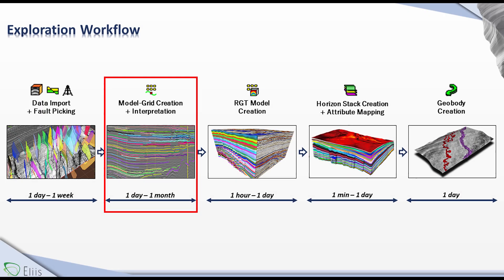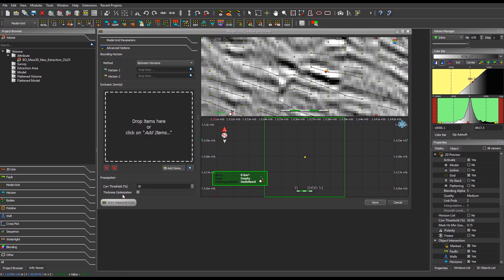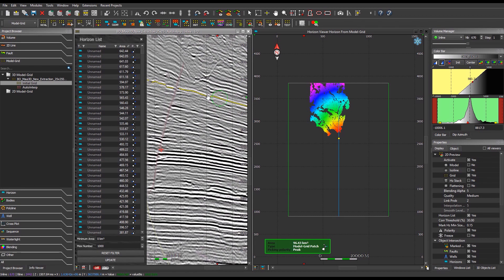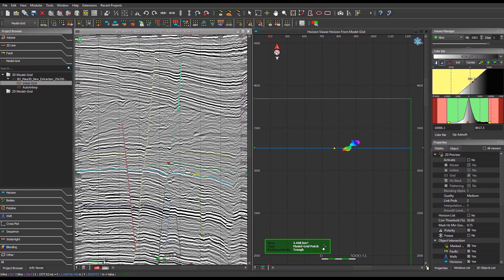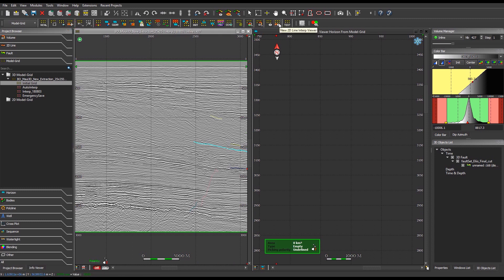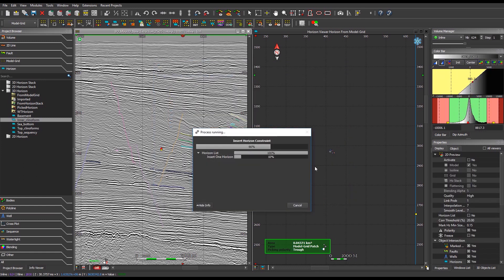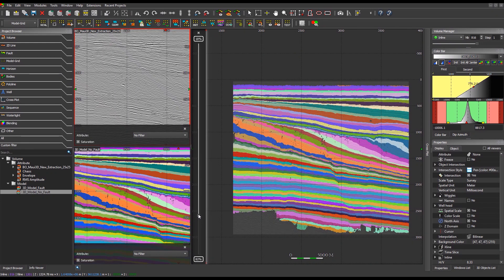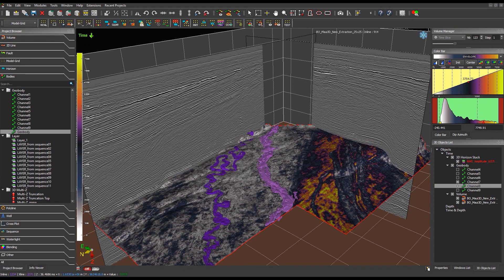Tutorial - Relative Geological Time Model - PaleoScan™ 2018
Description of a comprehensive method to build a relative geological time model while interpreting seismic data with latest upgraded methods.

PaleoScan™ 2018 - Eliis